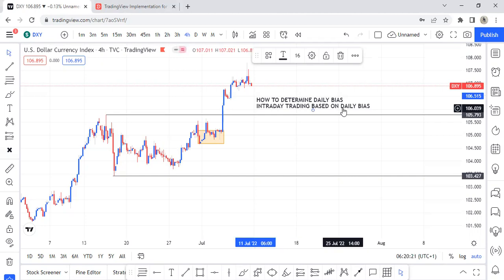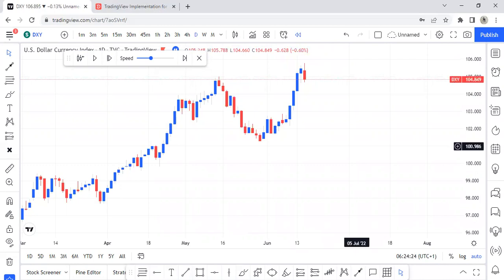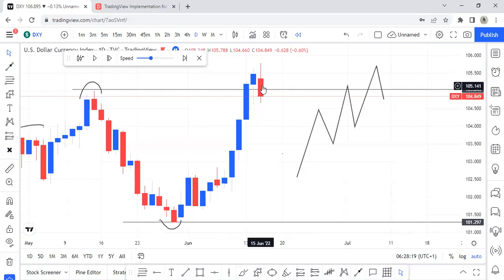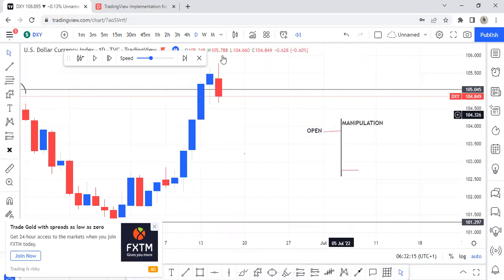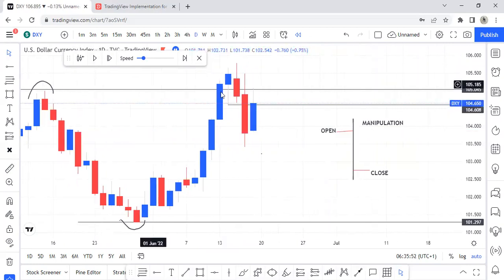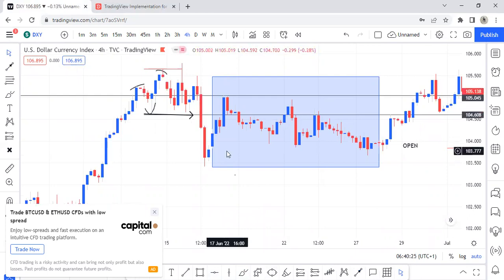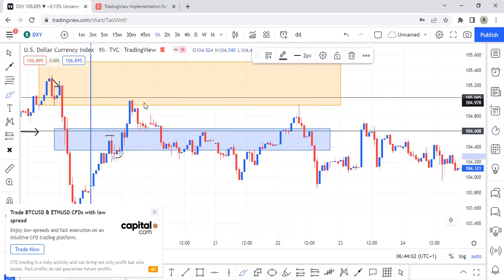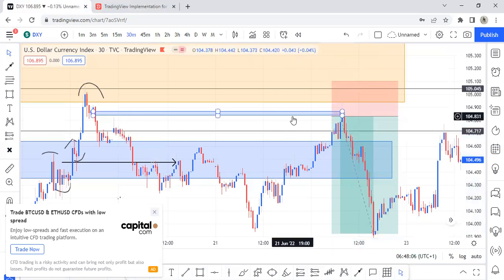Determining daily bias for intraday trading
THIS WORK IS CREDITED TO MICHAEL HUDDLESTON THE FOUNDER OF ICT